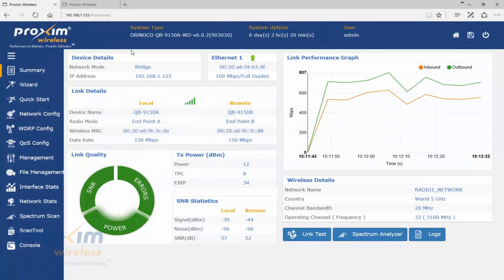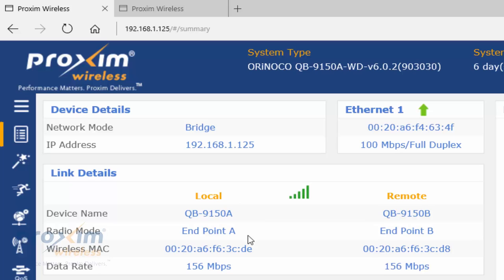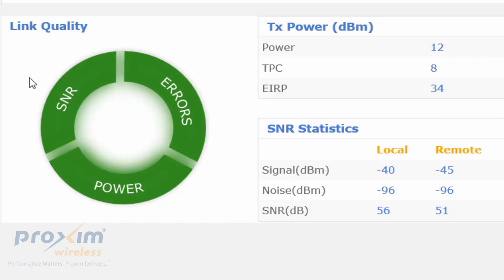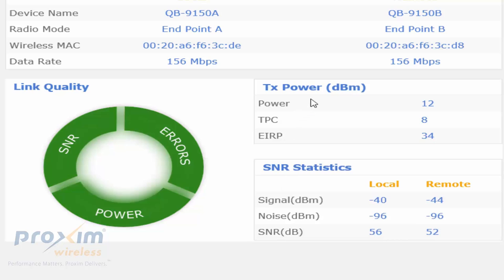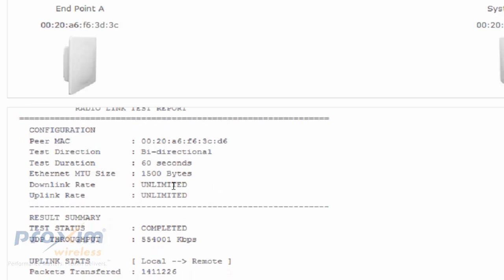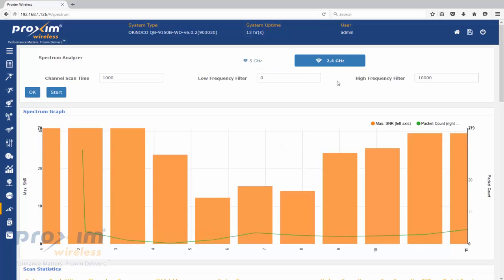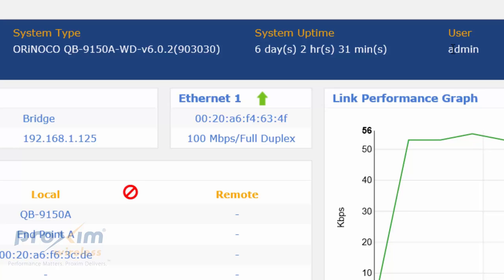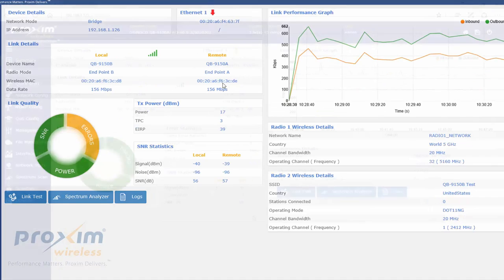Tsunami QB-10100 Series, ORiNOCO QB-9100 Series and ORiNOCO AP-9100R New GUI Summary page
Introduction to the new and improved Proxim WEB GUI

 Tsunami® QB-10100 Series,
 ORiNOCO® QB-9100 Series  and
 ORiNOCO® AP-9100R Access Point.